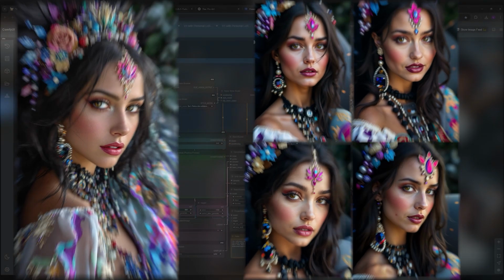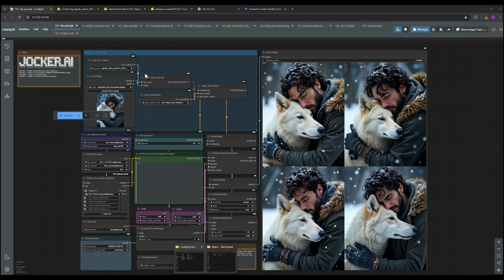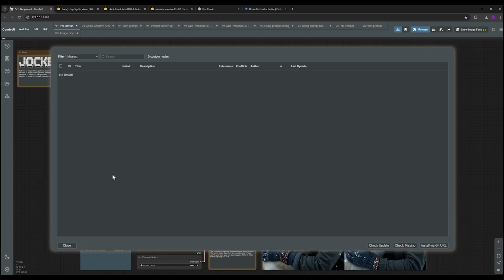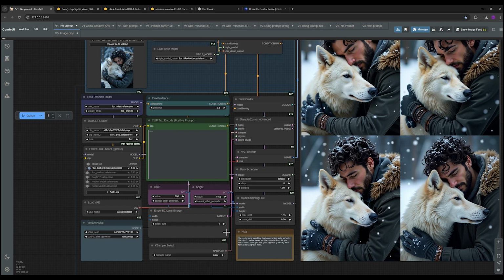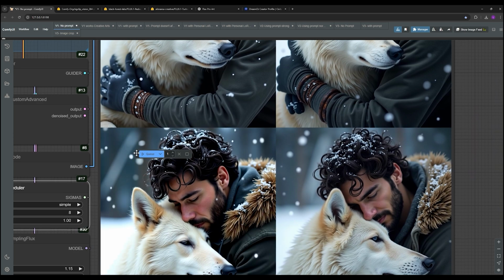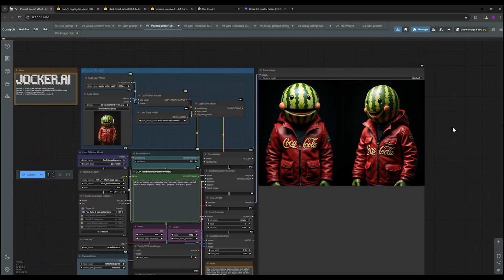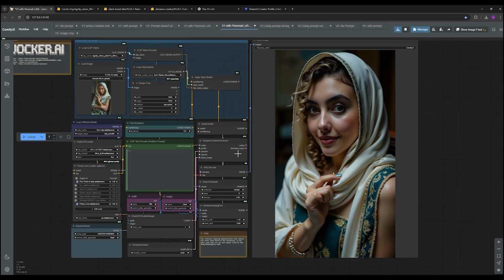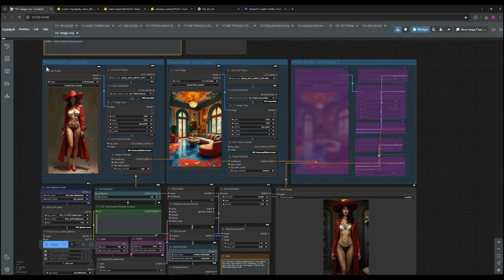I Mastered Flux Redux in 7 days and Here's My ComfyUi Guide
Flux Redux best and well explained in detailed tutorial is finally here. Enjoy fast and Great workflows I made for this new flux model
links :

Download Workflow V2 and V3 and20 min Deep Tutorial and all my exclusive workflows at once
Download Workflow V2 and V3 and20 min Deep Tutorial and all my exclusive workflows at once (Link2)
- Complete Guide for Beginners (watch videos below on by one :
I’ll personally respond to clear up any doubts you might have.🤗❤️